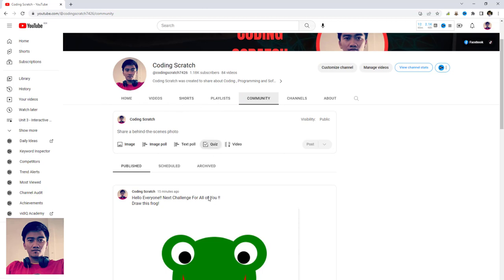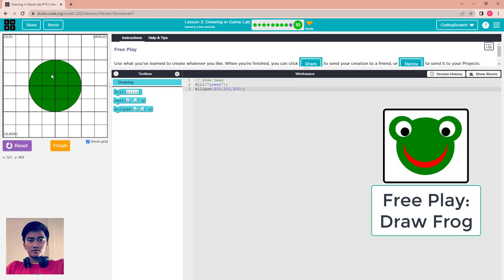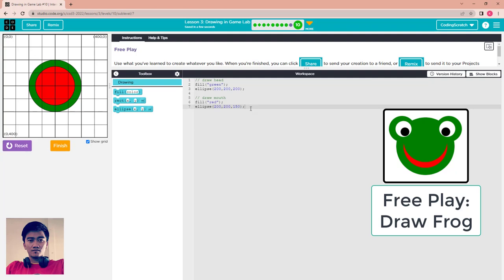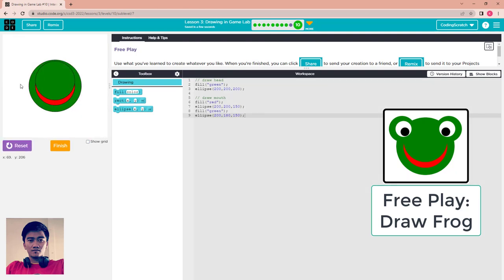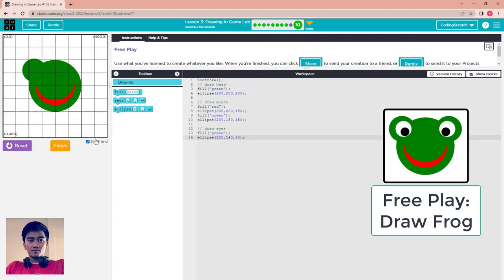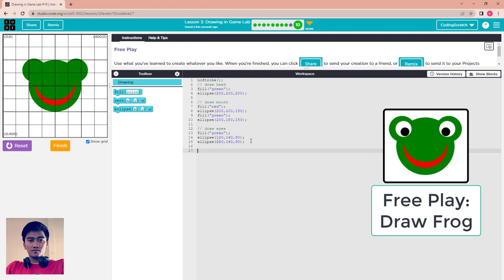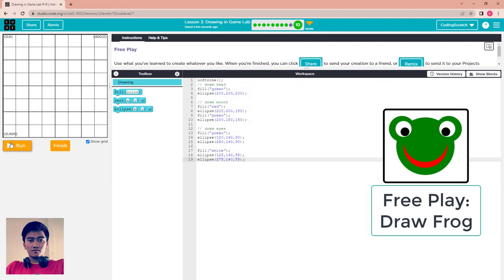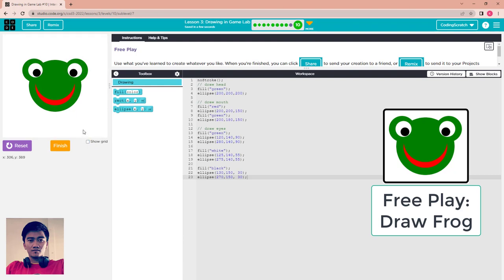Code.org Lesson 3 Drawing in Game Lab | Free Play of drawing Frog's Face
This video is : Drawing in Game Lab   Free Play of drawing frog's face

Unit 3 - Interactive Animations and Games ('22-'23)